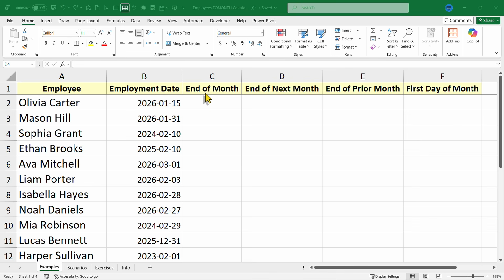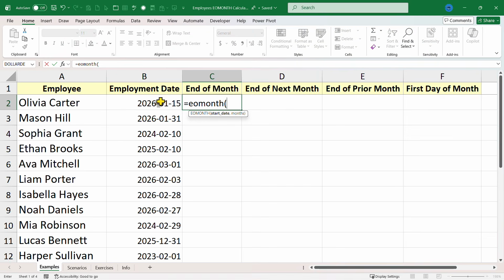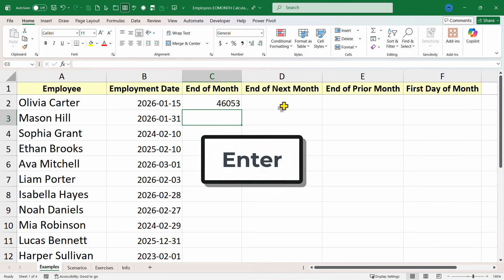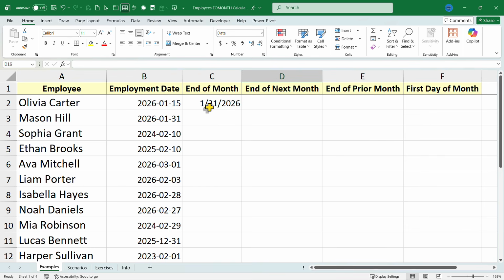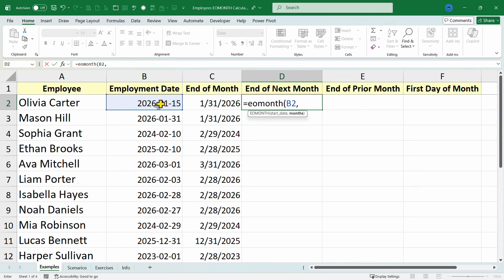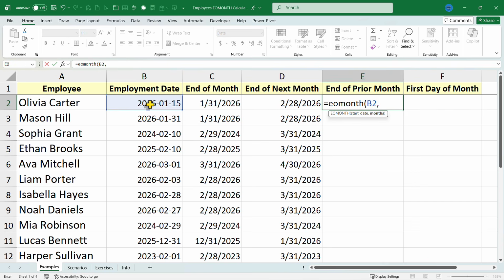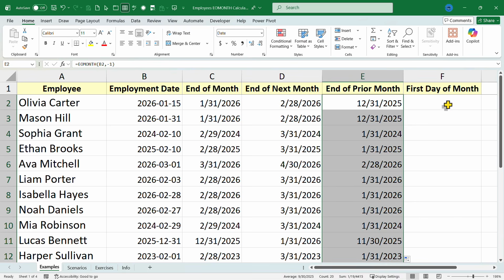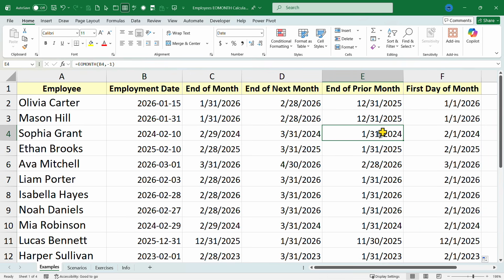Excel EOMONTH Function | Find Month-End Dates in Seconds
Explore how to calculate the end of the month in Microsoft Excel using the EOMONTH function. This video demonstrates a practical application of this useful Excel function, showing how to apply it to employment start dates.